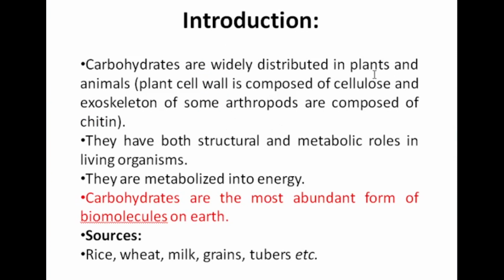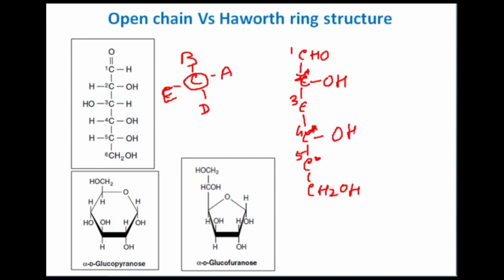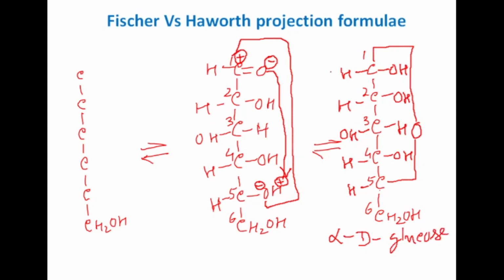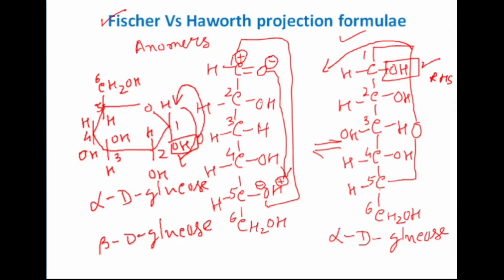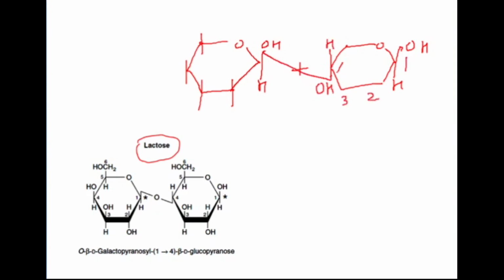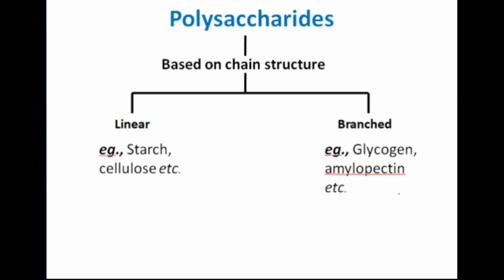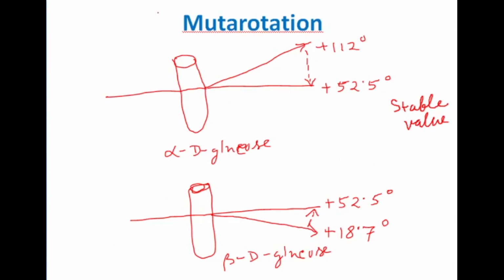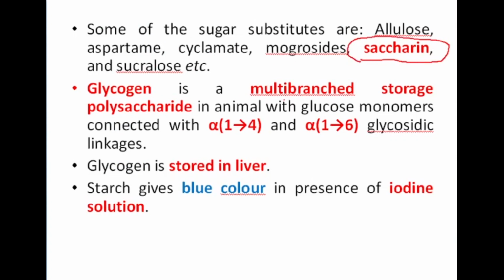Biomolecules/ Carbohydrates/ Lecture 3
Carbohydrates:
Carbohydrates are the most abundant form of biomolecules on earth. They are widely distributed in plants and animals (plant cell wall is composed of cellulose and exoskeleton of some arthropods are composed of chitin). They have both structural and metabolic roles in living organisms and are metabolized into energy. The structural and chemical properties of carbohydrates are discussed in this video. Additionally, the pyranose and furanose structural features of glucose are discussed and also a brief concept of mutarotation is given. A list of salient points to remember is also given at the end of the video.
Video link for Amino acids and proteins:
References:
• Biochemistry, Essential Amino Acids by Michael J. Lopez; Shamim S. Mohiuddin.
• Kumar, P and Mina, U (2011): Pathfinder Life Science Fundamentals and Practice Part-I.
• Nelson, DL and Cox, MM (2013): Lehninger Principles of Biochemistry: 6th Edition.
• Ryu et al., (2019): Biomimetic membranes with transmembrane proteins: State-of-the-art in transmembrane protein applications; Int. J. Mol. Sc. , 20: 1437. doi:10.3390/ijms20061437
• Storz JF, Runck AM, Sabatino SJ, Kelly JK, Ferrand N, Moriyama H, Weber RE, Fago A (2009): Evolutionary and functional insights into the mechanism underlying high-altitude adaptation of deer mouse hemoglobin. Proc Natl Acad Sci USA 106:14450–14455
• Tyagi, MP and Bhatia KN (2018): Trueman's Elementary Biology Vol-I For Class XI.
• Rodwell, V., Bender, D., Botham, K. (2019): Harper's Illustrated Biochemistry (31st Edition).